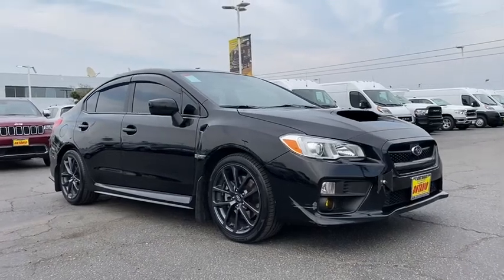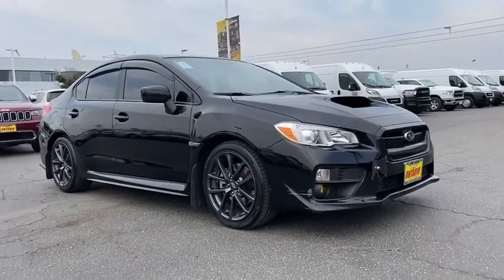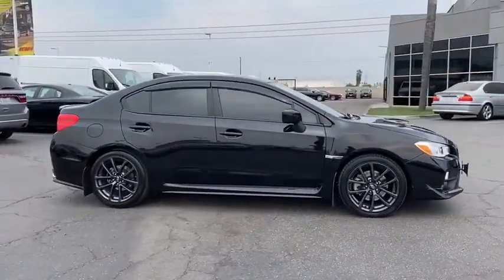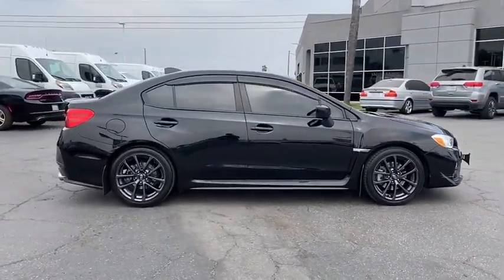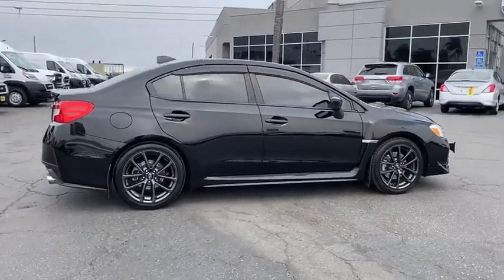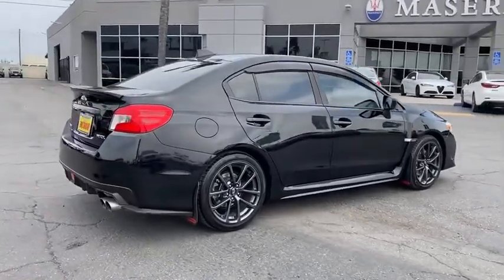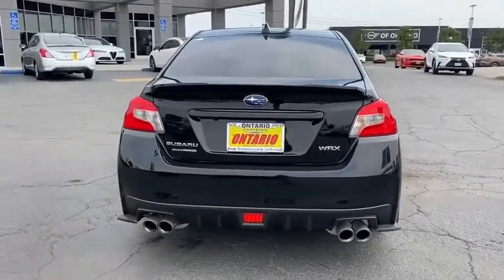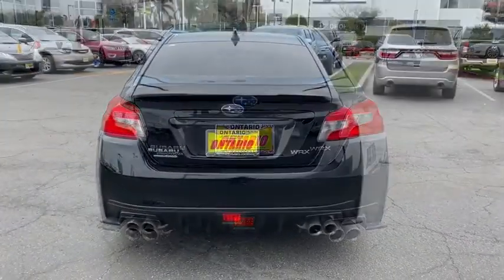2016 Subaru WRX Norco, Corona, Riverside, San Bernardino, Ontario, CA 20J175A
Crystal Black Silica Used 2016 Subaru WRX available in Norco, California at

20/27 City/Highway MPGClean CARFAX.Awards:* ALG Residual Value Awards, Residual Value Awards * 2016 IIHS Top Safety Pick+ * 2016 KBB.com Best Resale Value Awards * 2016 KBB.com Brand Image Awards**Dealer Serviced**, **Freshly Detailed**, **Vehicle Includes 5 Gallons of Fuel**, **Vehicle Sold As Equipped Including One Key.